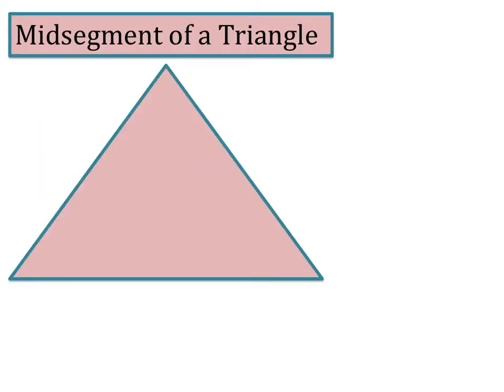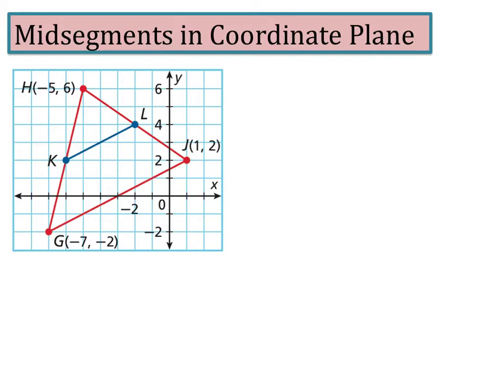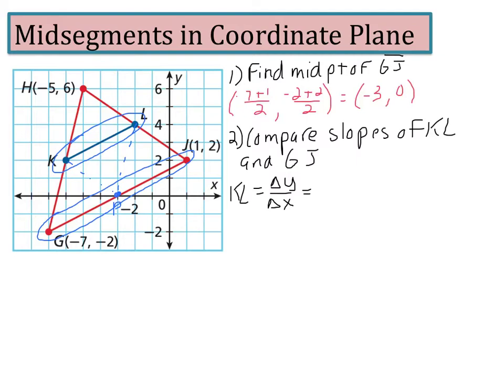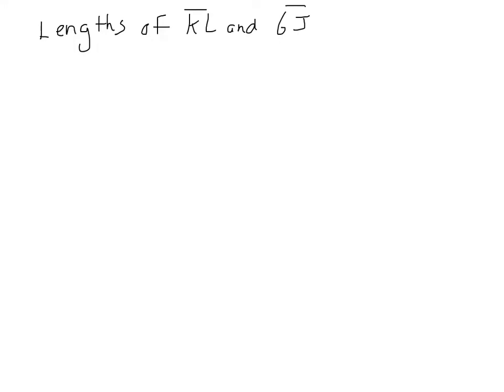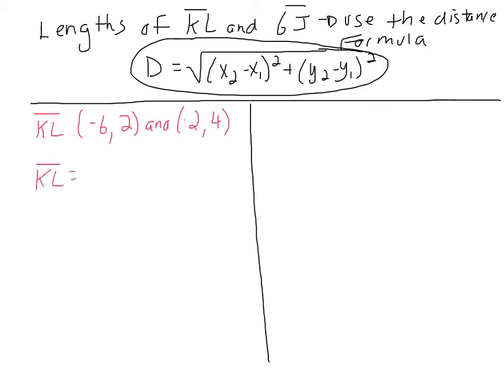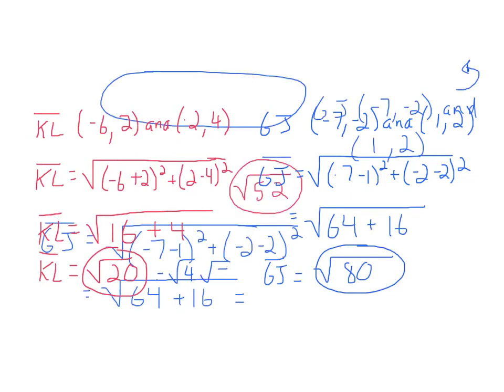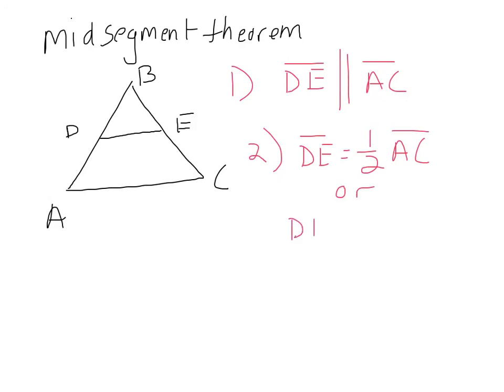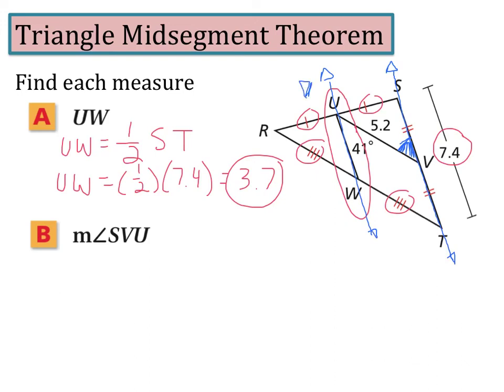The Triangle Midsegment Theorem